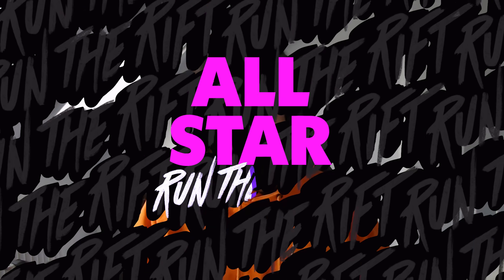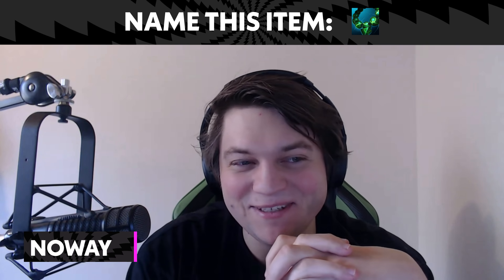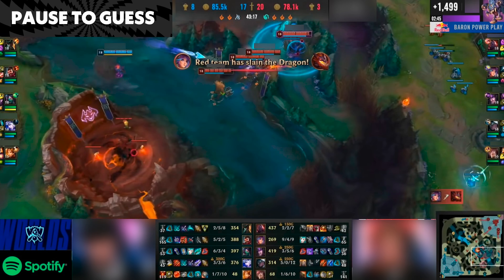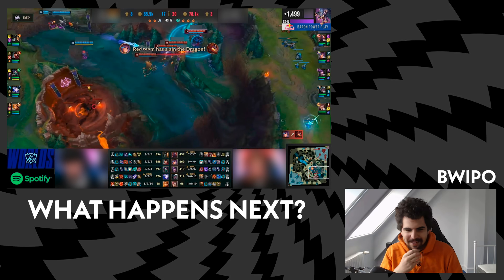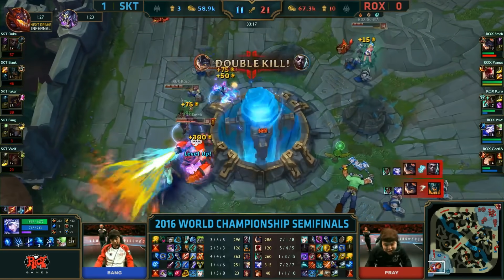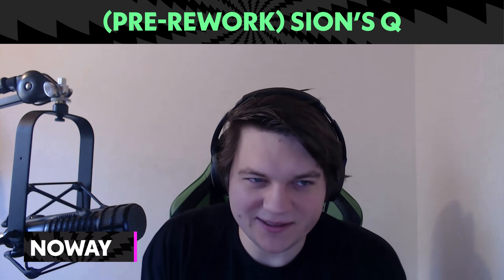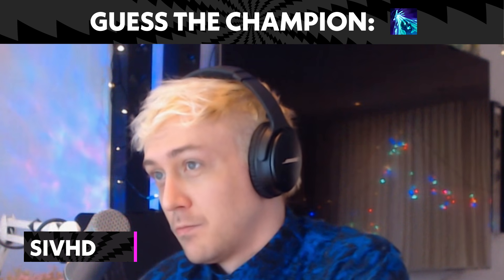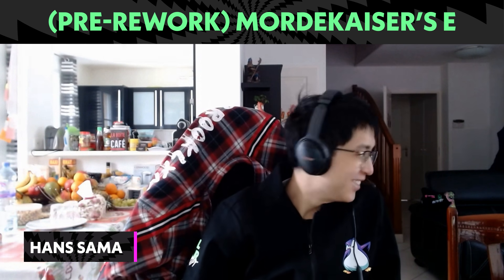LEC Pop Quiz - AllStar2020 Edition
Before the All Star 2020 event we interviewed some European Pros, Queue Kings and Legends and asked them a couple of tricky questions.